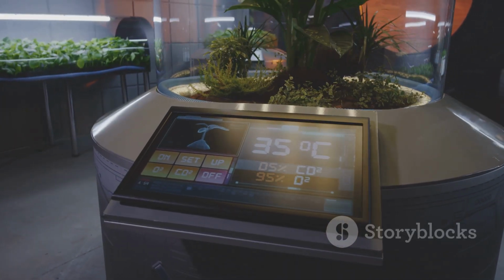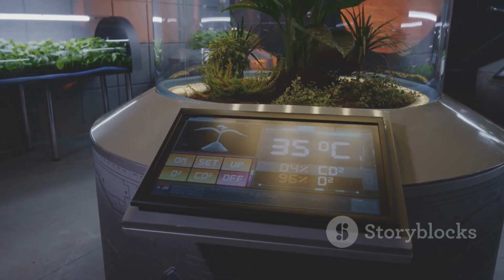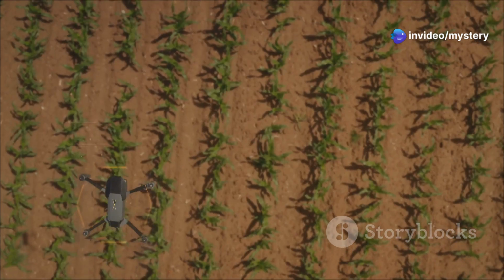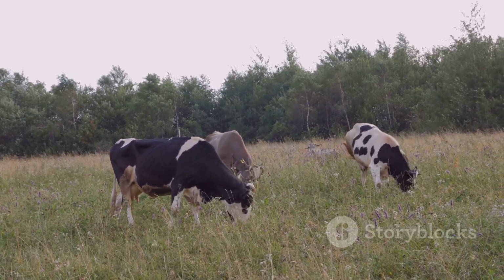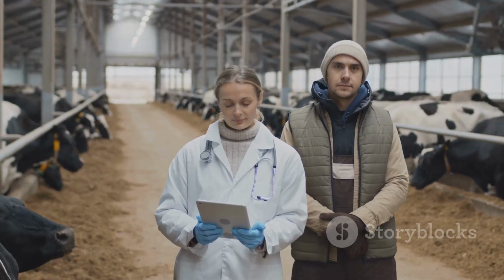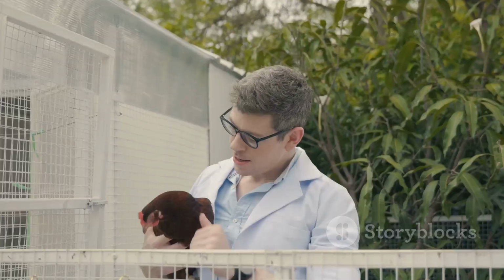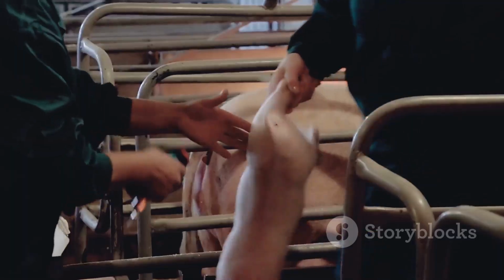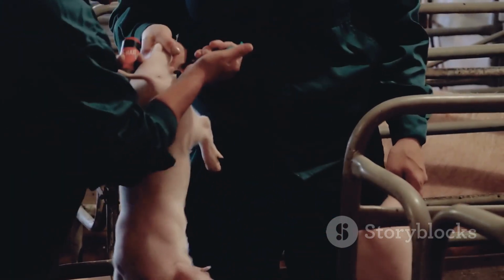Biotech Basics: Principles & Processes Unveiled!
Dive into the fascinating world of biotechnology in our latest video, "Biotech Basics: Principles & Processes Unveiled!" 🌱 Discover the fundamental principles driving this innovative field, from genetic engineering to fermentation technology. We'll break down complex processes into easy-to-understand concepts, highlighting their significance in healthcare, agriculture, and environmental conservation.

Whether you're a student, a professional, or just curious about biotechnology, this video will equip you with essential knowledge about how biotech is shaping our future!